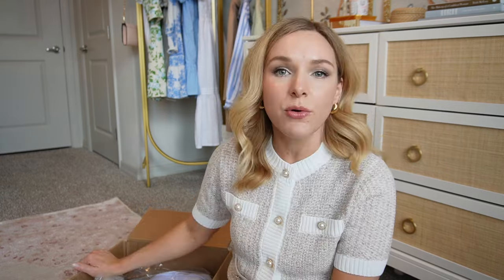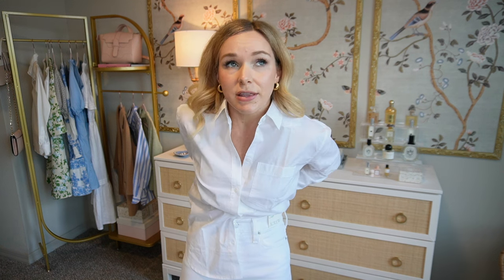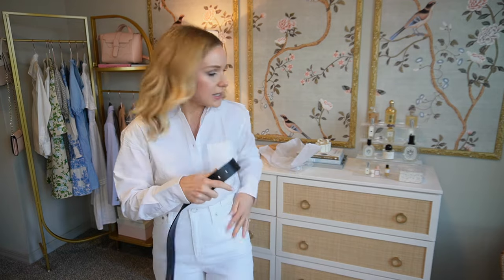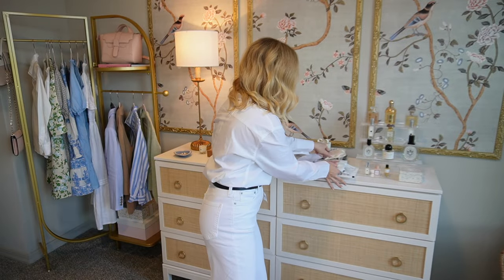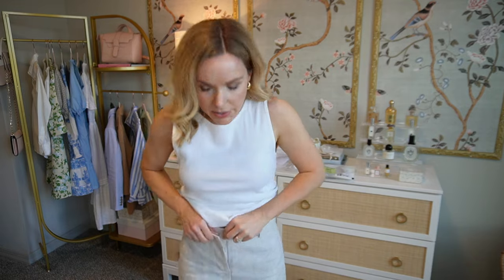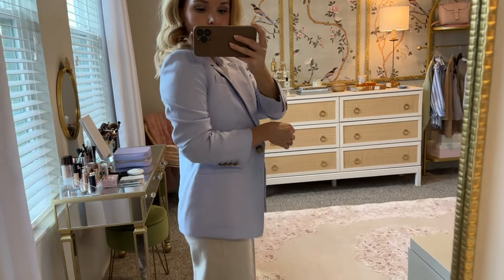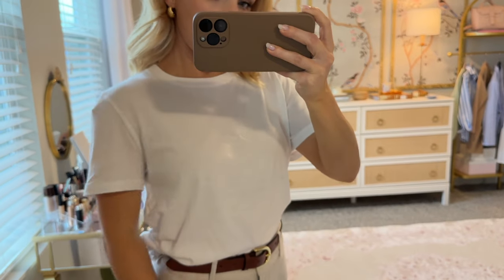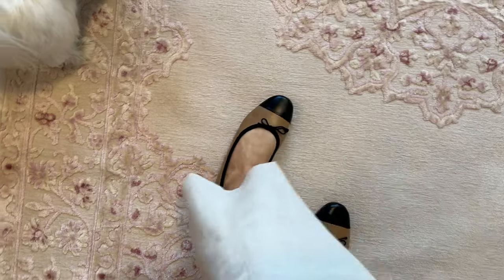Shopping for Classic Wardrobe Staples | Spring Try-On Haul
Sharing a new clothing try-on haul from J.Crew. I'm working on updating my wardrobe with classic staples that will fit my current style. All of the size info and product links are listed below!

xx Shannon

IN THIS VIDEO:

Black Pumps (7)
Beige Loafers (size 6.5)
Saddle Loafers (size 6.5)
Sleeveless Shell (size small)
Cap Toe Ballet Flats

ABOUT ME:

Hi, I'm Shannon! I started my channel in 2010 to simply share all of the little things that bring me happiness. Here you can find classic style, beauty, and lifestyle vlogs in sunny Florida.